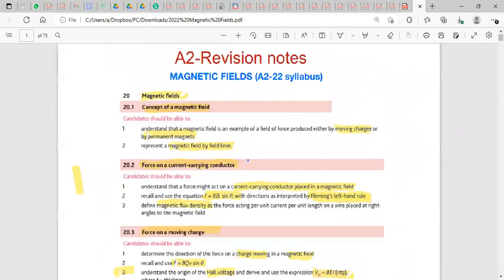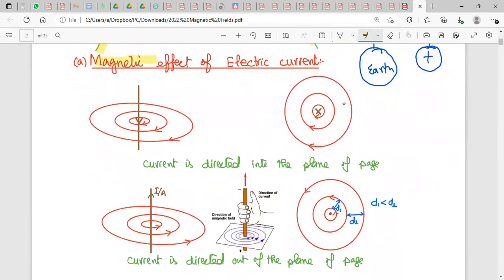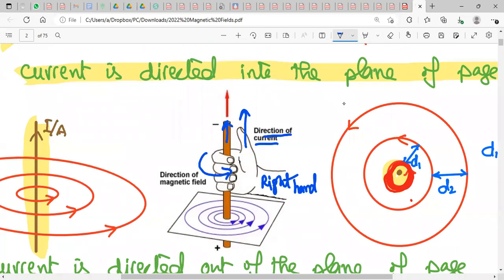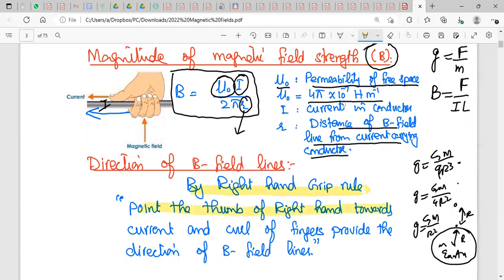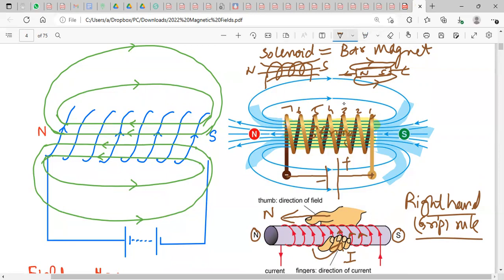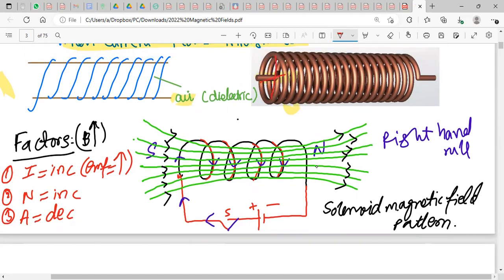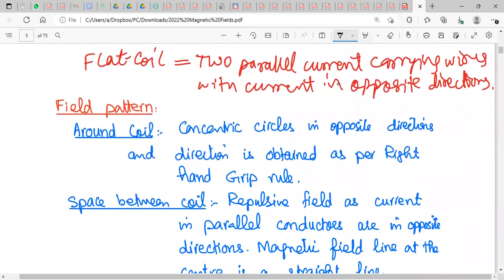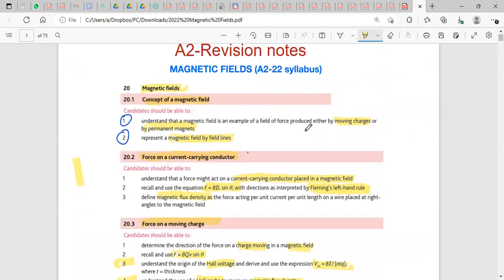Magnetic fields A2 Physics lecture #1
Basic magnetic properties for various magnetic fields is covered here, this is first lecture of serious of lectures for A2 magnetism section.